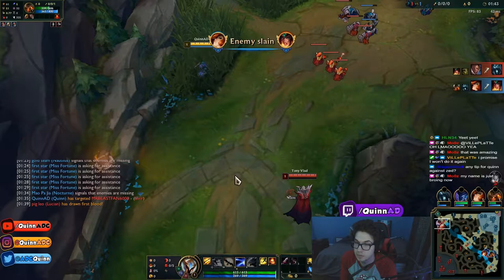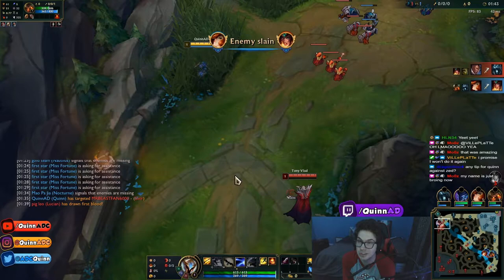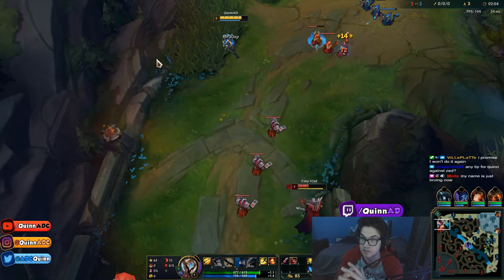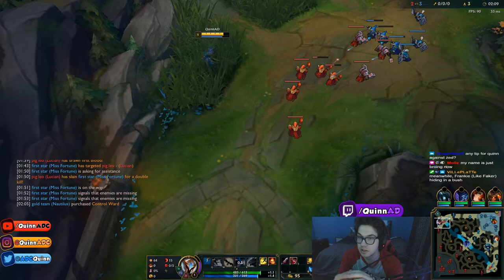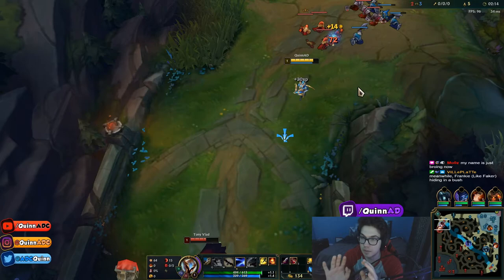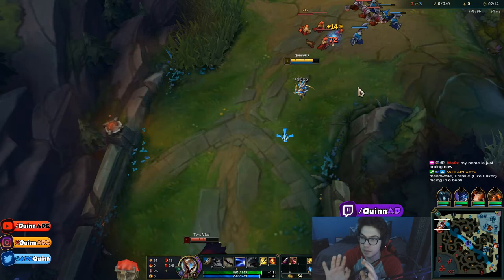Quinn Cheese: How To Perfect Your Level One